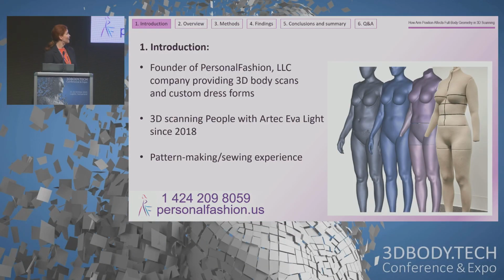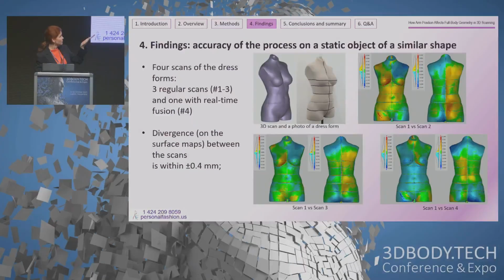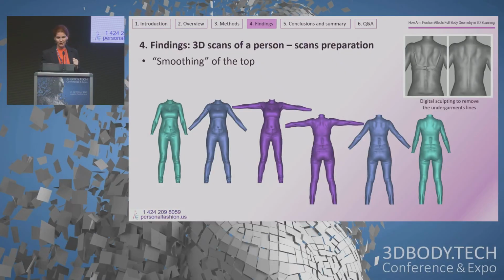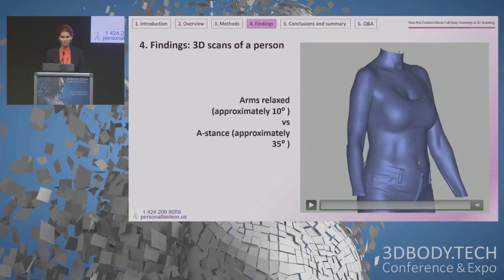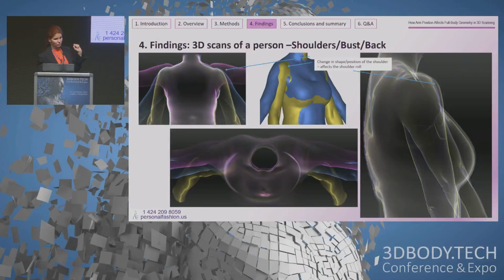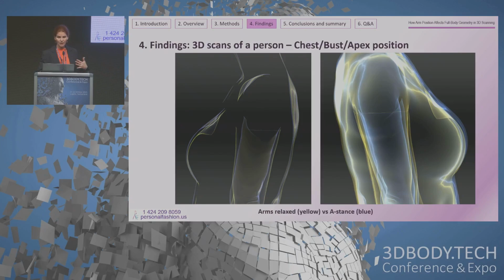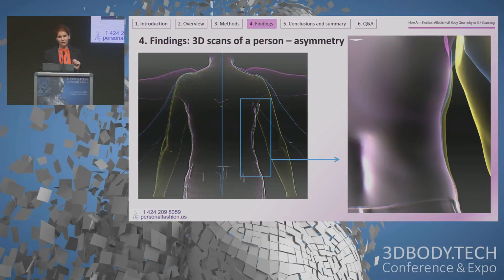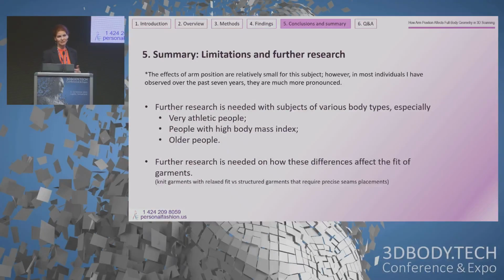3DBodyTech2025 - The Subtle Shift: How Arm Position Affects Full-Body Posture in 3D Scanning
The Subtle Shift: How Arm Position Affects Full-Body Posture in 3D Scanning - 25.48

Extract of Presentation of Marina GERY, PersonalFashion at 3DBODY.TECH 2025

Abstract:
This presentation explores how even moderate changes in arm position, such as raising the arms to 30-60 degrees, can noticeably influence a person's posture during 3D body scanning. Using multiple scans of a single subject with varied arm positions, the presentation highlights how pose choices affect apparent body shape, symmetry, and the accuracy of the scan. While the study focuses on one individual, the observations align with broader patterns seen through years of hands-on scanning experience across a diverse range of body types.
Common scanning poses such as A-pose and T-pose are often selected for practical reasons, including software requirements or ease of processing. However, they can unintentionally introduce distortions, especially in the chest, shoulders, and spinal alignment. This session examines these effects, including shifts in measurements, posture changes, and the difficulty of maintaining a natural stance during the scan process.
Through visual comparisons, such as distance maps, x-ray overlays, and short video clips, this presentation illustrates how small pose adjustments can influence the overall body geometry captured in a scan.
These findings may be particularly relevant for custom garment production, and they also offer insight for developers of scanning hardware, software, and workflows.